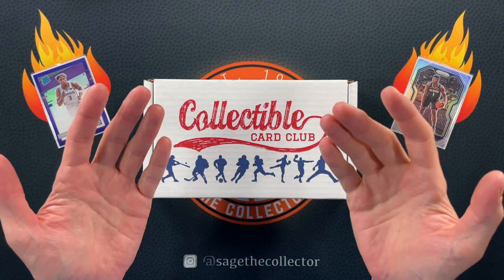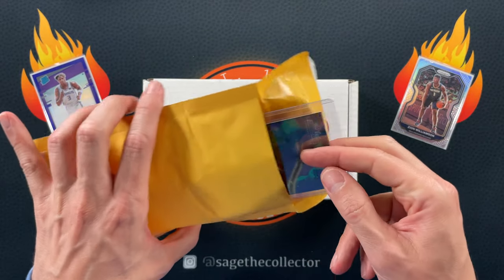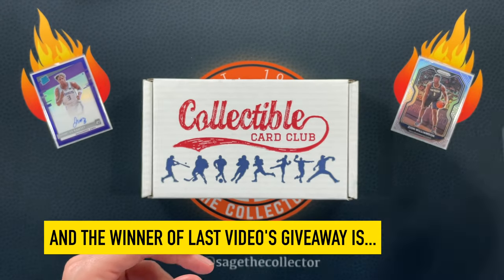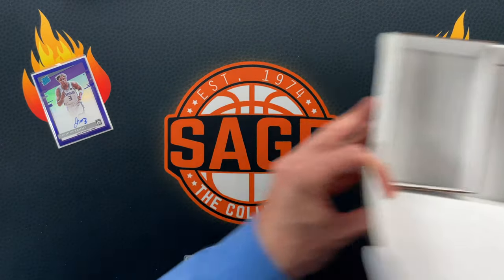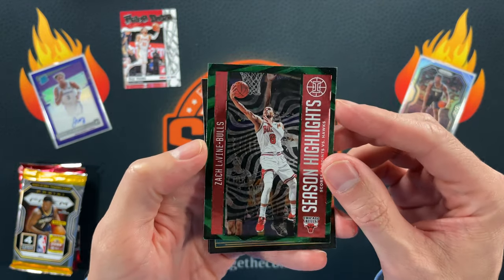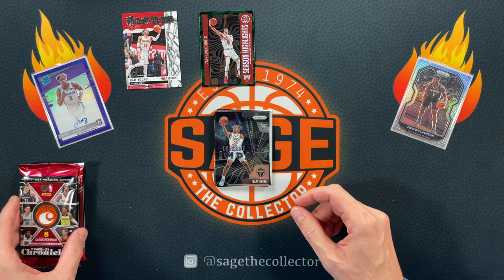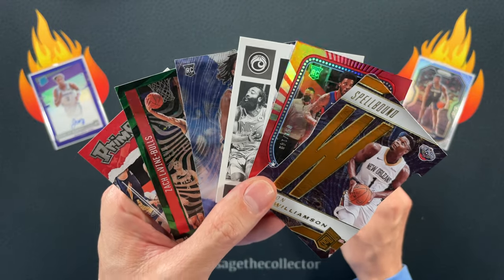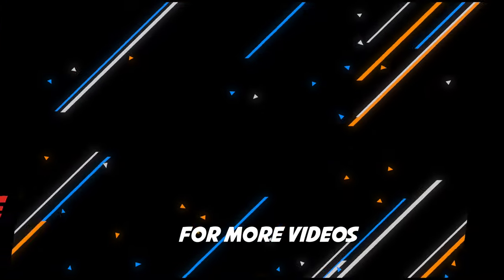Collectible Card Club Modern Sapphire Basketball Box - July 🔥 Battle vs. SpursCards21!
It was another solid pack line-up from Collectible Card Club this month. But will the packs produce enough fire to beat Spurs Cards 21's box?